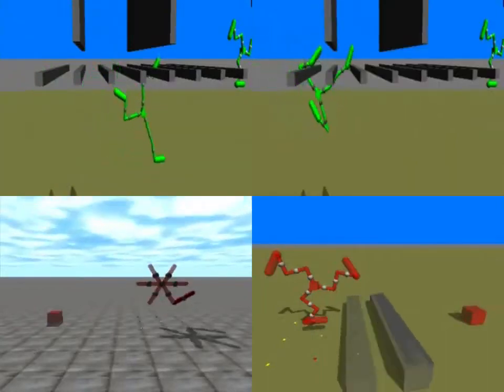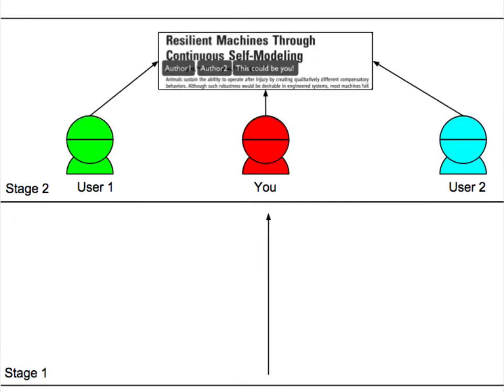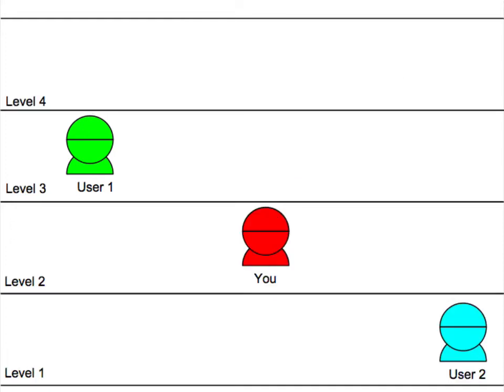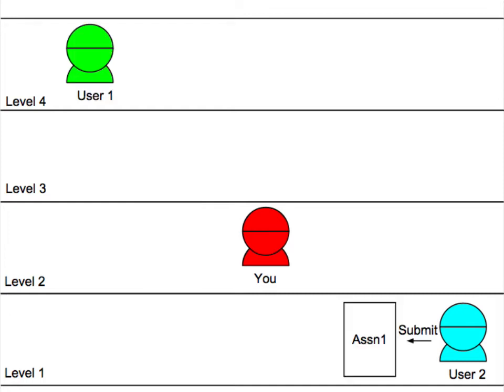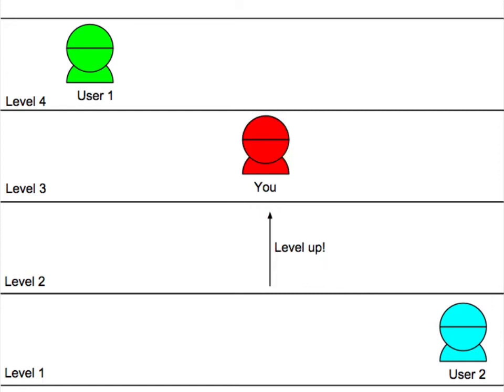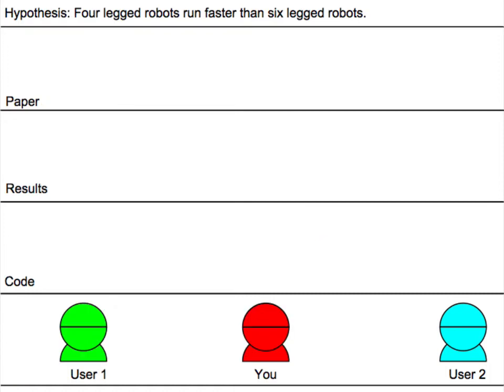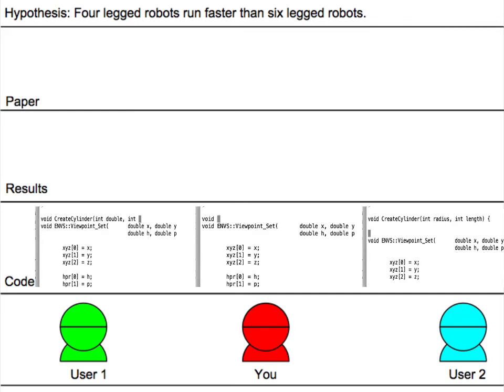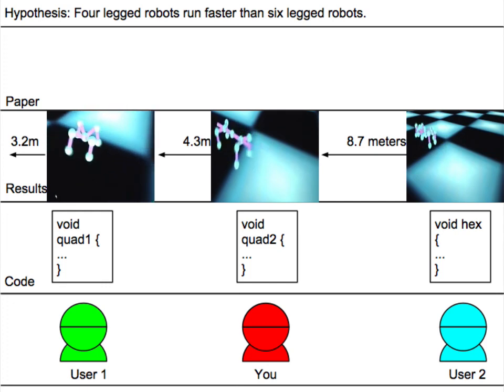Ludobots Video Tutorial 1.3